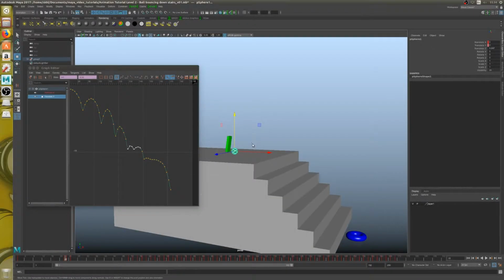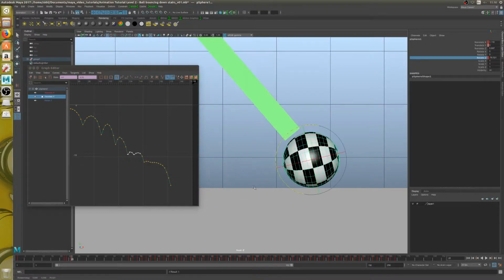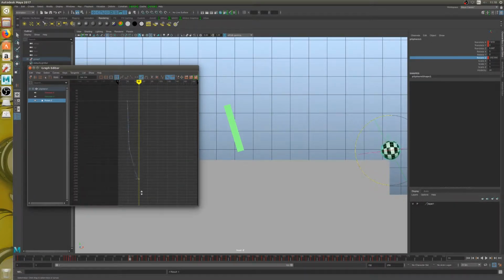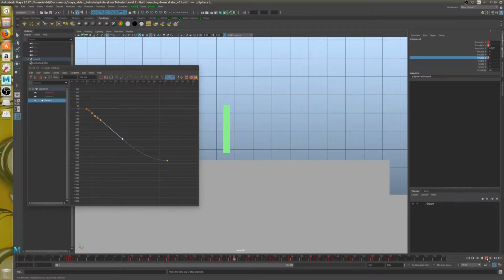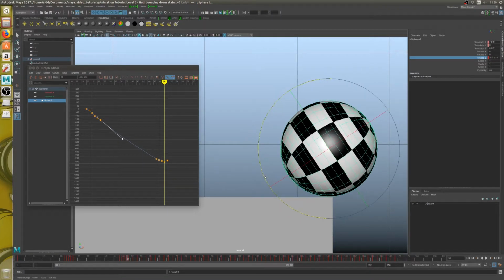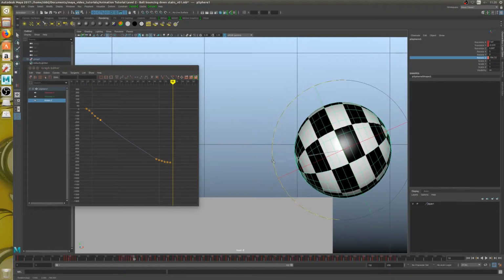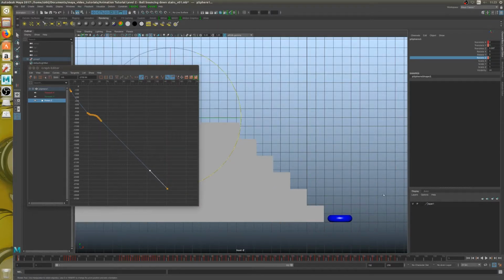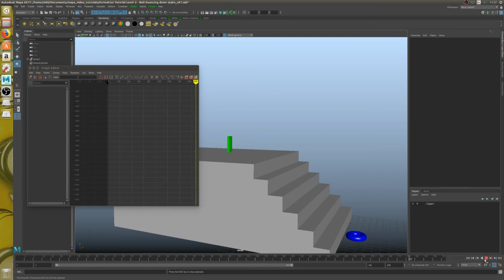Lesson 2 - Part 4 - Bouncing a ball down the stairs - The Rotation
In this lesson, we animate the rotation of the ball as it bounces down the stairs.